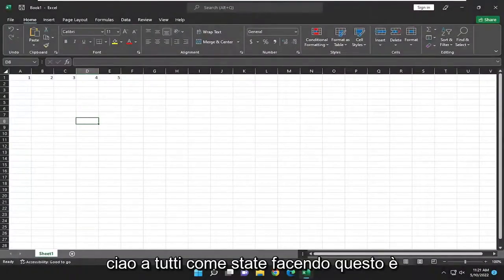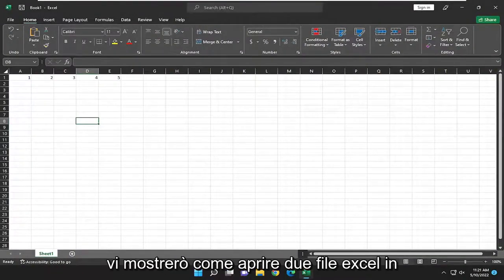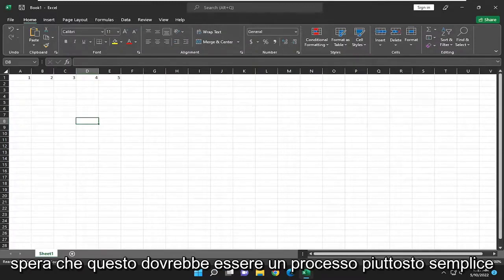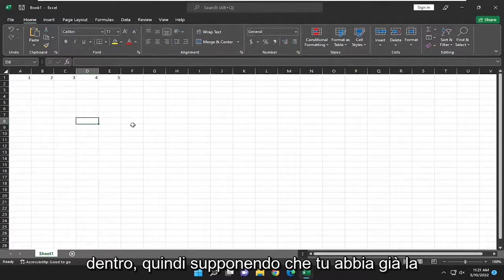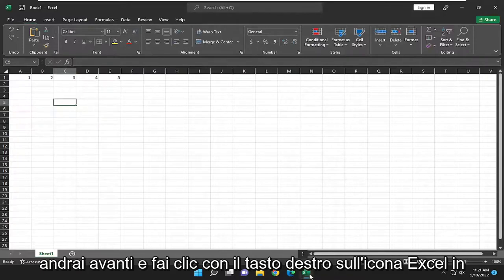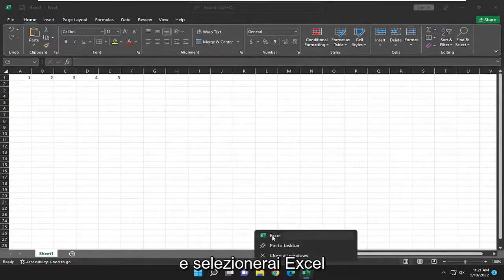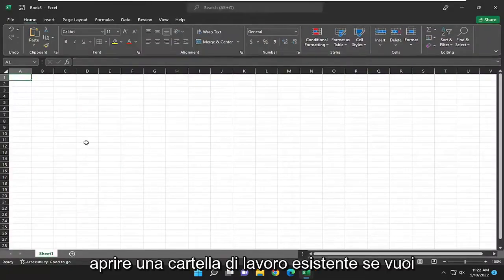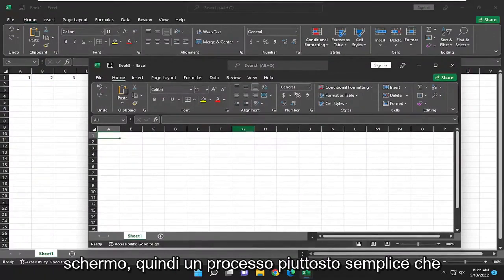Come Aprire Due File Excel in Finestre Separate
Come aprire due file Excel in finestre separate [Tutorial]

Avere fogli di calcolo in due finestre diverse semplifica molte attività di Excel. Una delle possibili soluzioni è visualizzare le cartelle di lavoro affiancate, ma questo consuma molto spazio e non è sempre l'opzione migliore. L'apertura di un documento Excel in una nuova istanza è qualcosa di più della semplice possibilità di confrontare o visualizzare fogli uno accanto all'altro. È come avere diverse applicazioni in esecuzione contemporaneamente: mentre Excel è impegnato a ricalcolare una delle tue cartelle di lavoro, puoi continuare a lavorare su un'altra.

Problemi risolti in questo tutorial:
apri due finestre separate di excel
aprire due finestre Excel separate
aprire due cartelle di lavoro Excel in finestre separate
aprire due fogli di lavoro Excel in finestre separate
aprire più file excel in finestre separate
non è possibile aprire due finestre excel contemporaneamente
aprire due file excel nella stessa finestra
visualizzare due cartelle di lavoro Excel in finestre separate
aprire due fogli excel nella stessa finestra
excel apre due documenti finestra separata
perché non eccellere aprirà due finestre separate
puoi aprire due fogli di calcolo excel in finestre separate
come separare due finestre excel
apri due finestre separate di Excel contemporaneamente

Microsoft Excel è lo strumento di gestione del database di Office Suite in cui è possibile registrare i dati nelle sue righe e colonne ed eseguire una miriade di analisi su di esso. Se sei una persona che fa molto affidamento su Excel, per uso personale o professionale, potresti sentire la necessità di poter accedere a due fogli di calcolo Excel contemporaneamente.